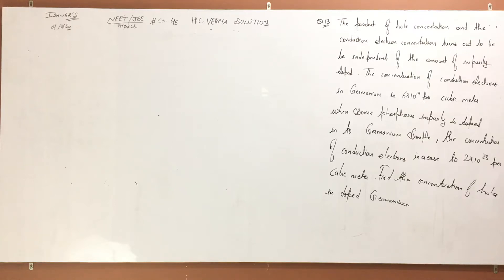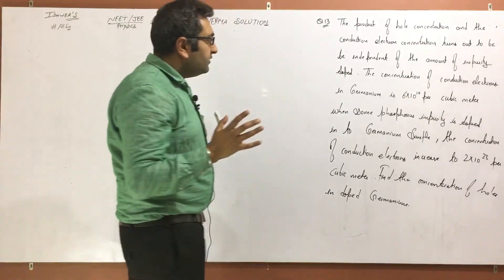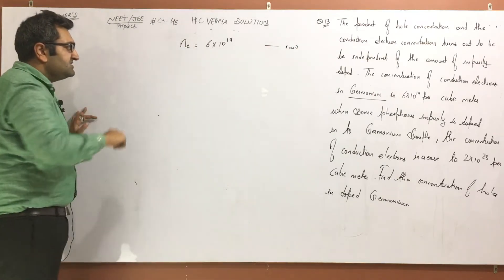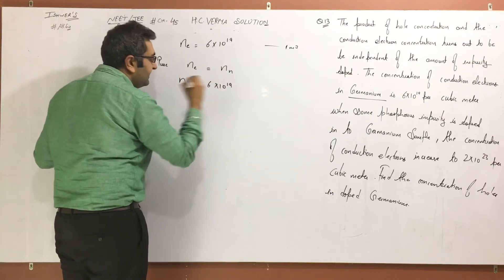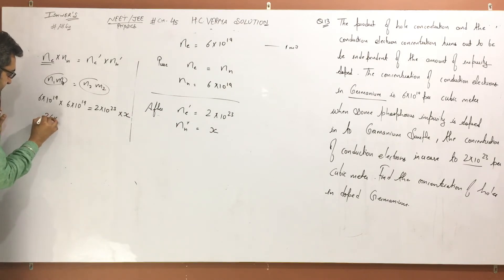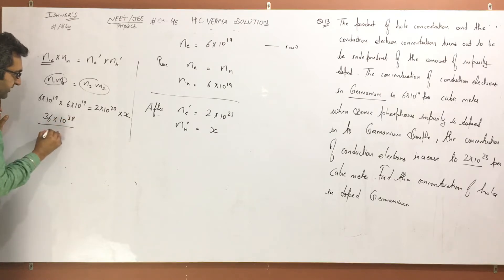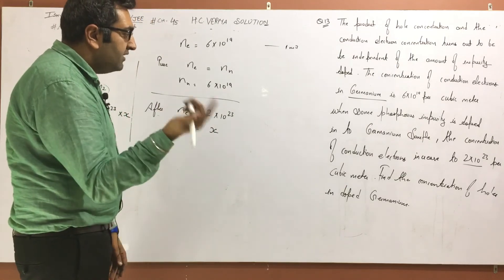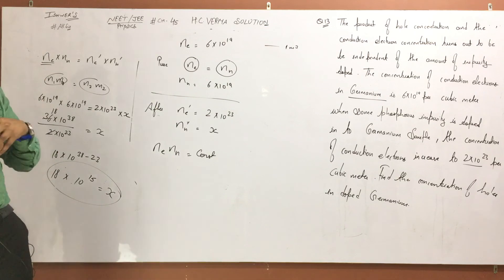H C Verma - SOLUTION - Chap - 45 - QUESTION 13 - (Q13) - SEMICONDUCTORS & DEVICES ISHWER INSTITUTE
H C Verma - SOLUTION - Chapter 45 - QUESTION 13 - (Q 13) - SEMICONDUCTORS & DEVICES ISHWER INSTITUTE

H C Verma - SOLUTION - Chapter 45 - QUESTION 12 - ( Q 12 ) - SEMICONDUCTORS & DEVICES ISHWER INSTITUTE

H C Verma - SOLUTION - Chapter 45 - QUESTION 9 - ( Q 9 ) - SEMICONDUCTORS & DEVICES ISHWER INSTITUTE

H C Verma - SOLUTION - Chapter 45 - QUESTION 8 - ( Q 8 ) - SEMICONDUCTORS & DEVICES ISHWER INSTITUTE

H C Verma - SOLUTION - Chapter 45 - QUESTION 6 - ( Q 6 ) - SEMICONDUCTORS & DEVICES ISHWER INSTITUTE

H C Verma - SOLUTION - Chapter 45 - QUESTION 4 - ( Q 4 ) - SEMICONDUCTORS & DEVICES ISHWER INSTITUT

H C Verma - SOLUTION - Chapter 45 - QUESTION 3 - ( Q 3 ) - SEMICONDUCTORS & DEVICES ISHWER INSTITUTE

H C Verma - SOLUTION - Chapter 45 - QUESTION 2 - ( Q 2 ) - SEMICONDUCTORS & DEVICES ISHWER INSTITUTE

H C Verma - SOLUTION - Chapter 45 - QUESTION 1 - ( Q 1 ) - SEMICONDUCTORS & DEVICES ISHWER INSTITUTE